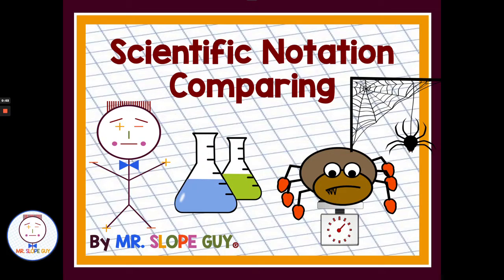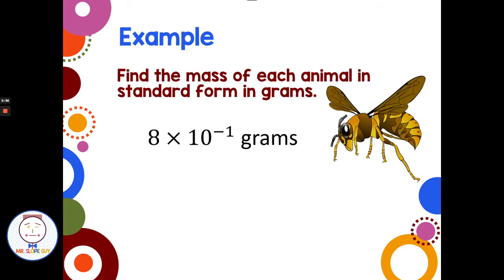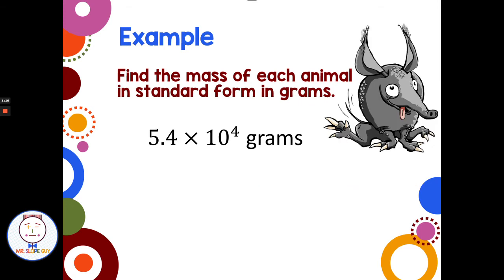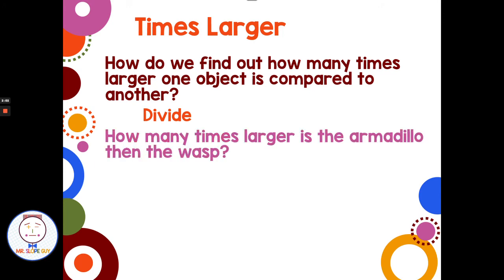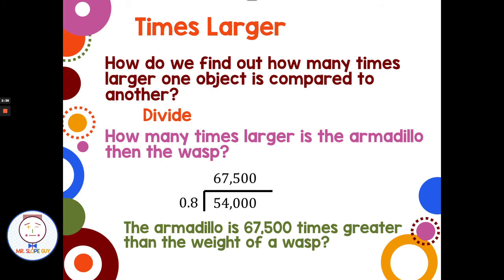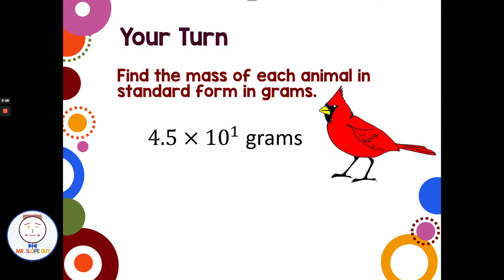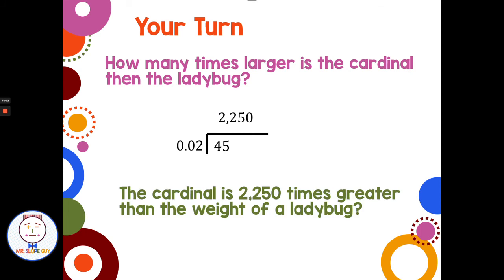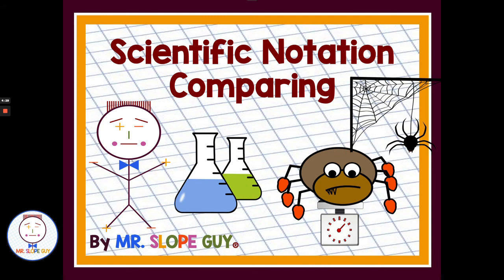Mastering Scientific Notation Comparison - Math Lesson by Mr. Slope Guy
In this math lesson, Mr. Slope Guy teaches students about Scientific Notation Comparison. With clear examples, students will learn how to compare and order numbers in scientific notation, and master this important concept in mathematics. This lesson is perfect for middle school students who want to enhance their understanding of scientific notation and its real-world applications. The corresponding worksheet, available on Teachers Pay Teachers allows students to practice what they've learned and solidify their knowledge. By the end of the lesson, students will have a deeper understanding of scientific notation comparison and its usefulness in science and engineering. If you're looking to improve your math skills, check out this lesson today!

Math Standards

Aligned with common core standards 8.EE.A.4, Texas TEKS 8.2.C I can convert between standard decimal notation and scientific notation. Use numbers expressed in the form of a single digit times an integer power of 10 to estimate very large or very small quantities, and to express how many times as much one is than the other. Florida’s B.E.S.T. Math Standards MA.8.NSO.1 Solve problems involving rational numbers, including numbers in scientific notation, and extend the understanding of rational numbers to irrational numbers. MA.8.NSO.1.4 Express numbers in scientific notation to represent and approximate very large or very small quantities. Determine how many times larger or smaller one number is compared to a second number.